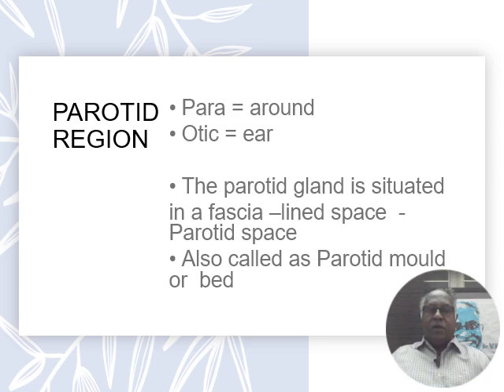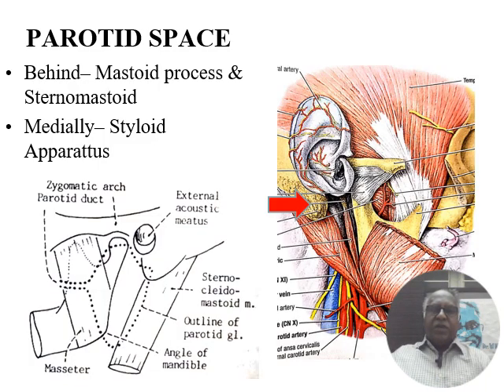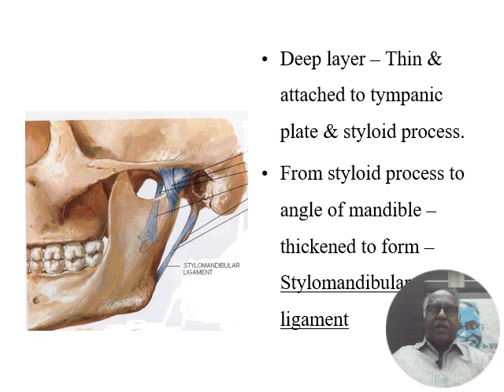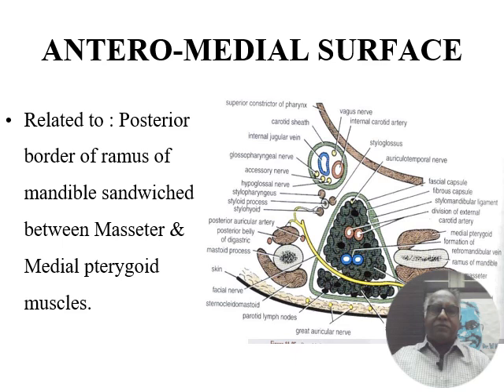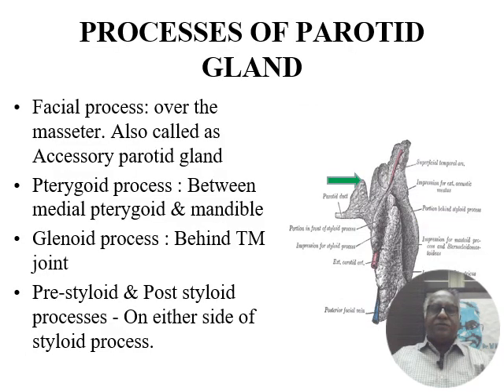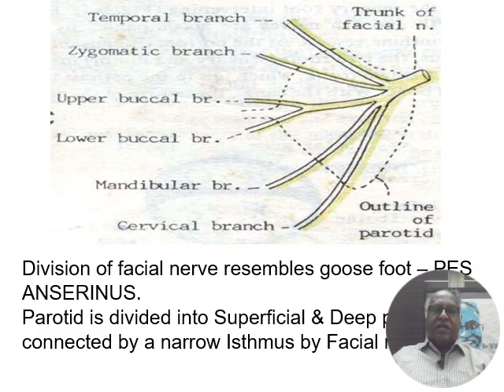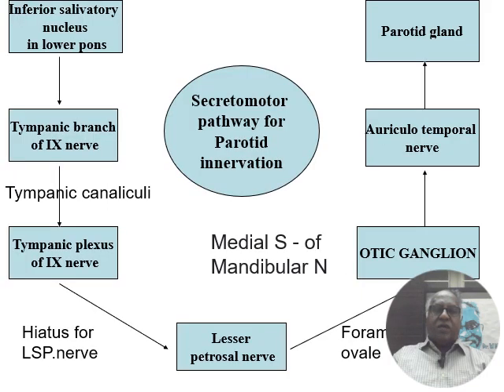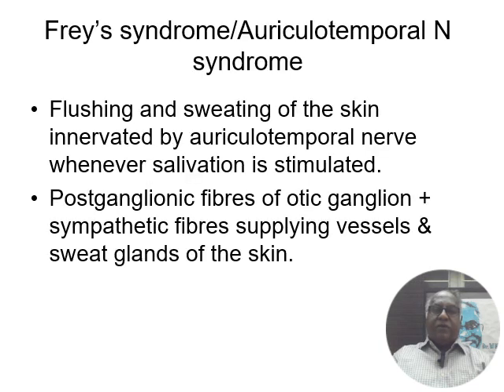Parotid Region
Anatomy of Parotid gland